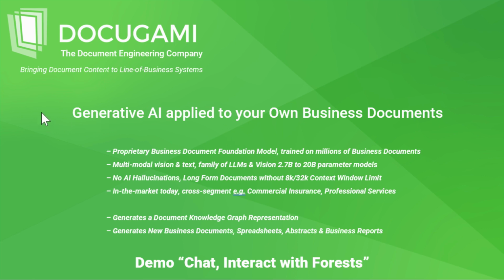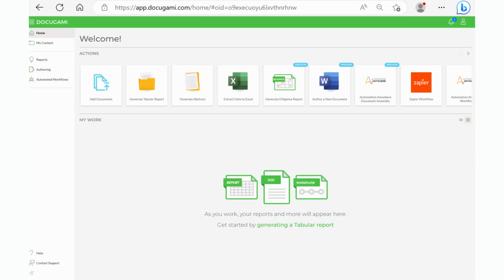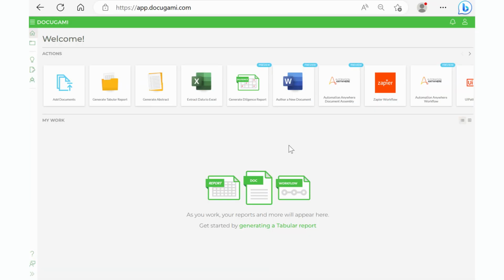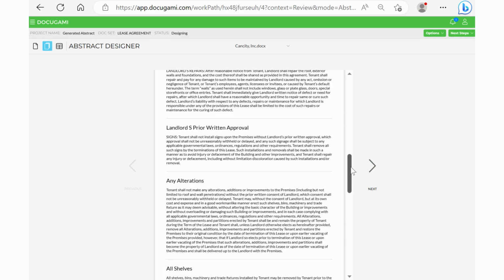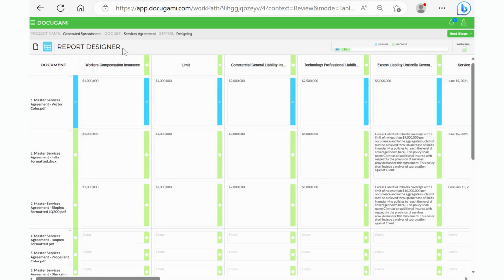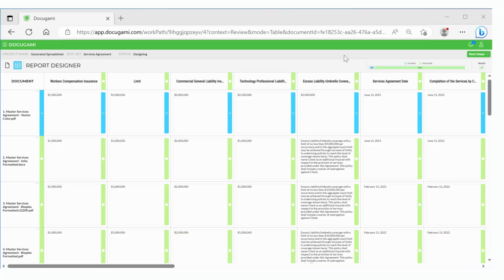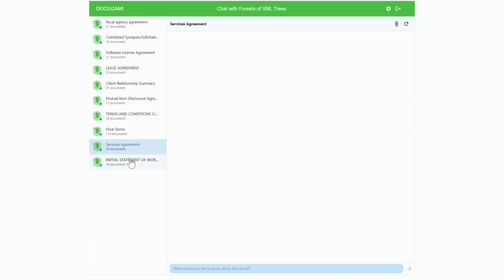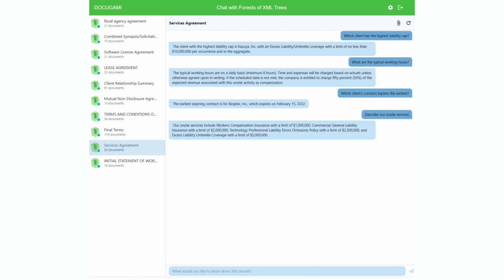Chat and Interact with Forests – Episode 7: Overall Demo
A Docugami Generative AI demo on how to work with your own business documents.